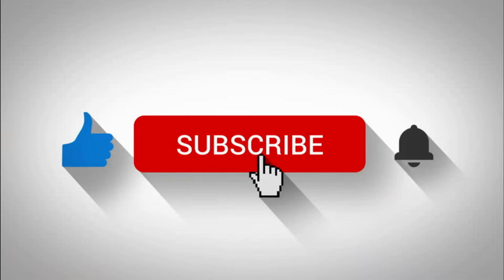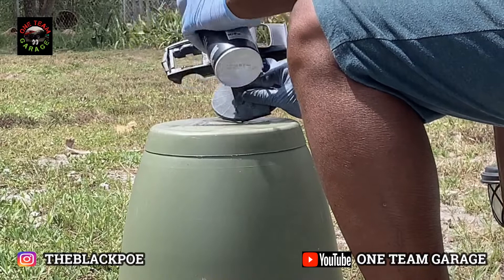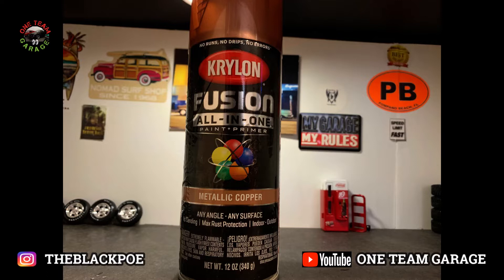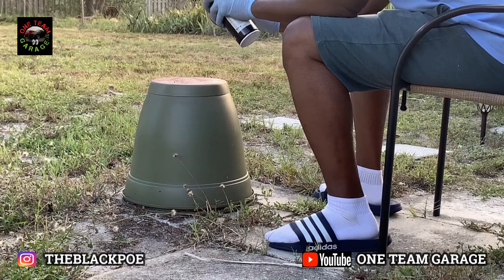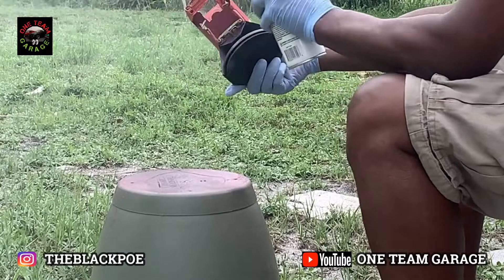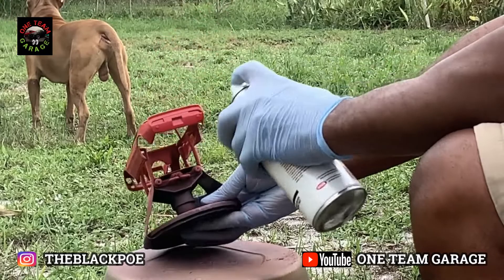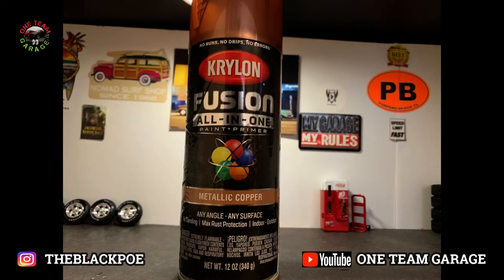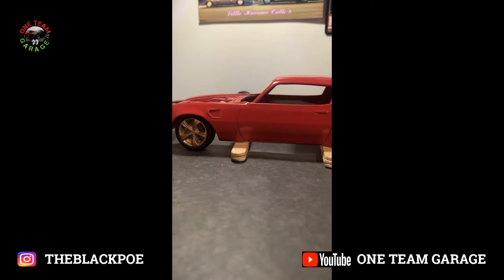Revell: 1970 Pontiac Firebird Part 2: Painting the Body & Wheels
Edgar Alan Cole, author of Reporter from Hell, The Last Society, & The Black P.O.E., shares more of his art in the form of scale model cars. Part 2 of the 1970 Firebird build. Vision Color: Red-motivation